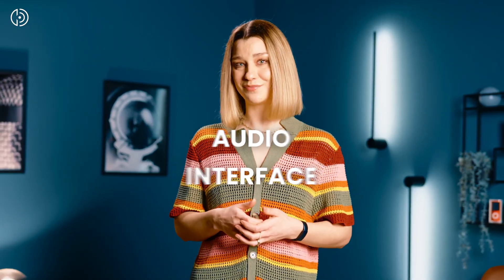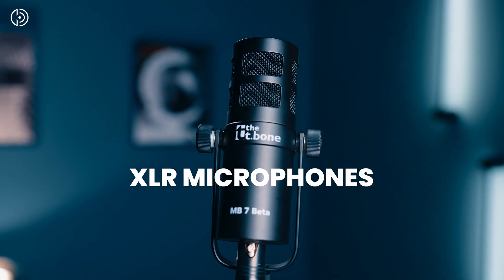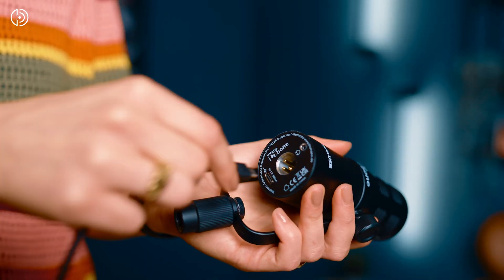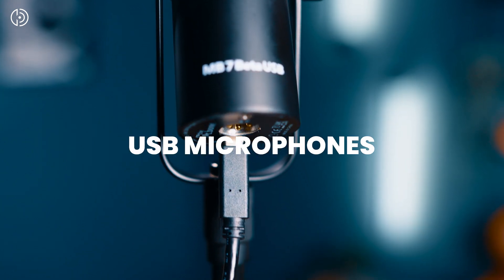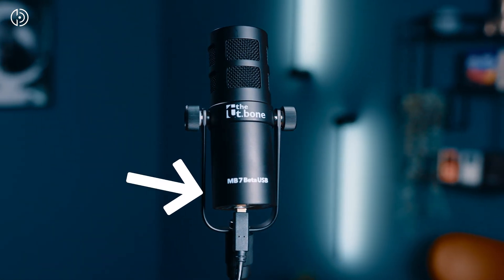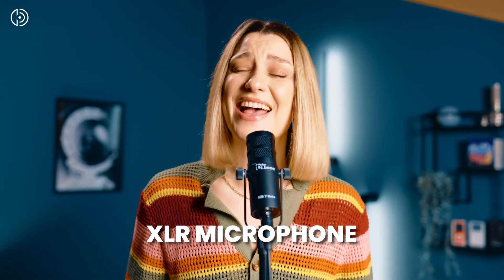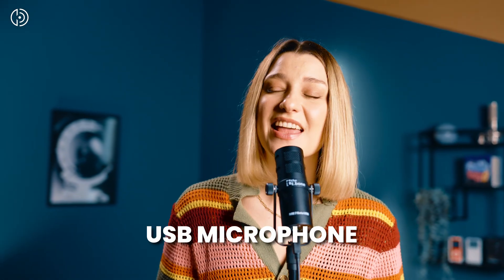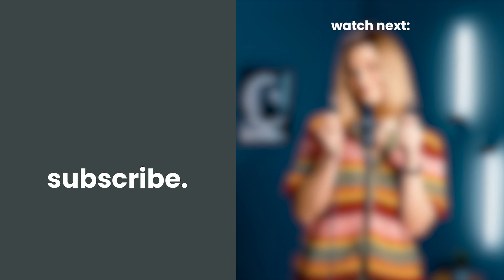USB vs. XLR Microphone Comparison | t.bone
Ever wondered what differentiates USB from XLR microphones? We compared them for you! 🎤

00:00 Intro
00:10 XLR Microphones
00:35 USB Microphones
01:00 Sound Comparison
01:33 Outro